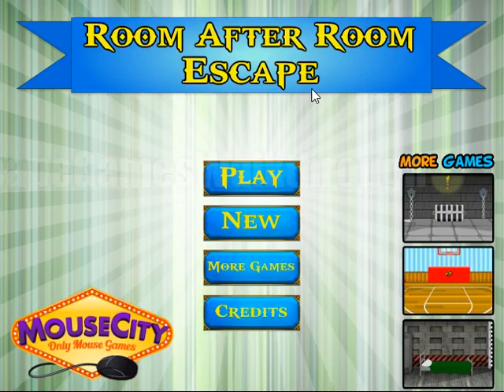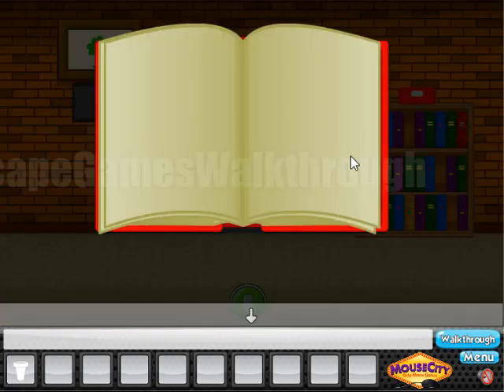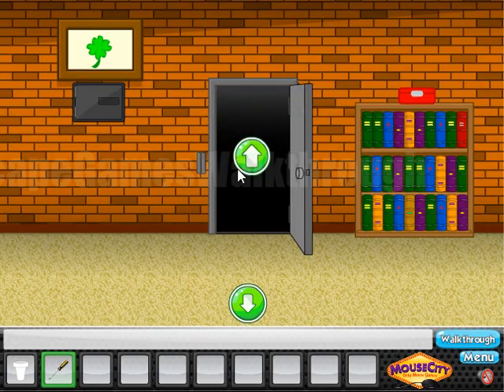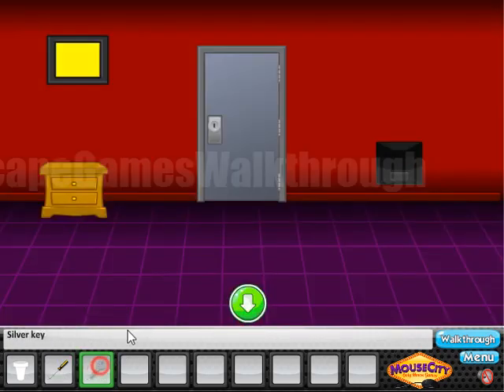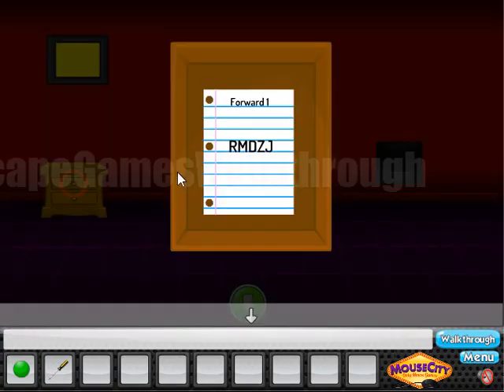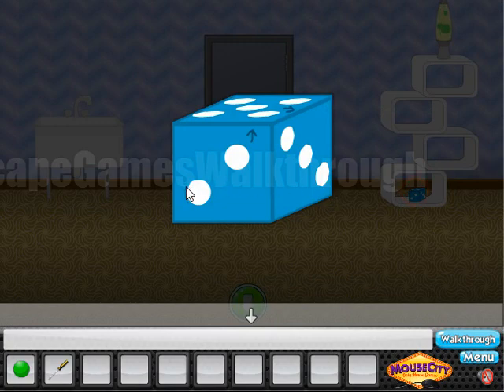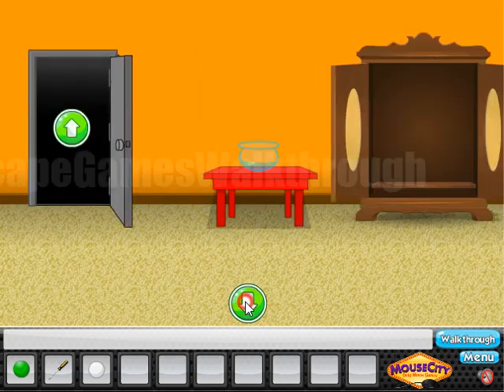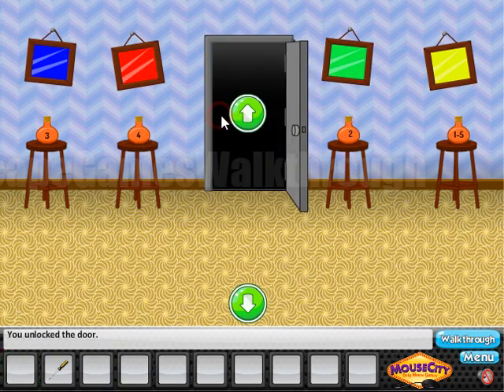Room After Room Escape Walkthrough [MouseCity]